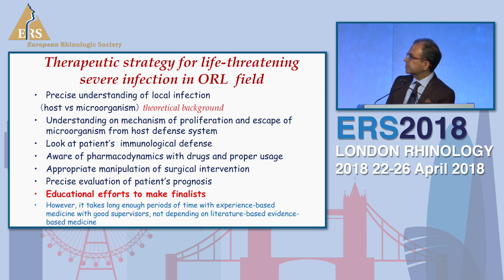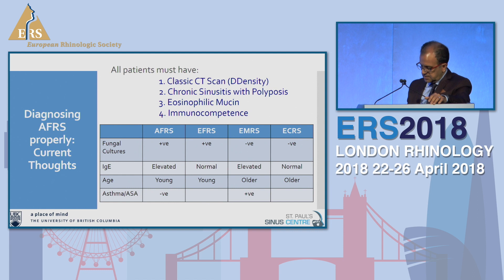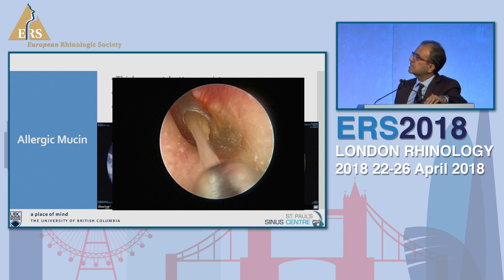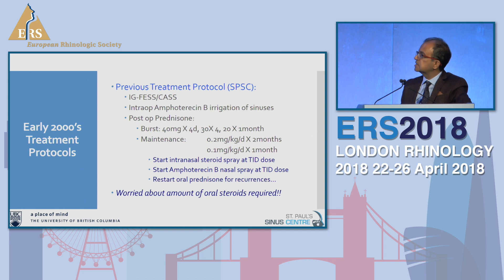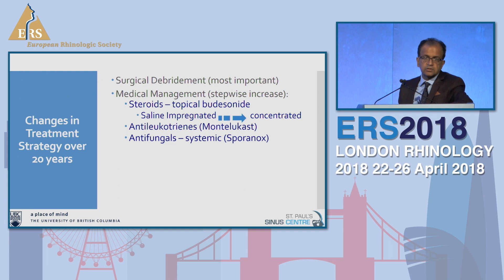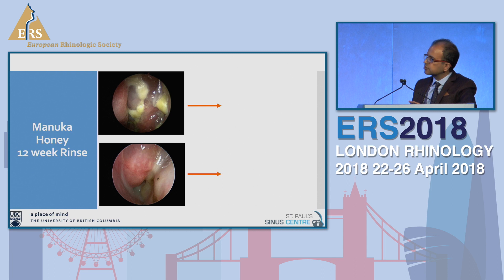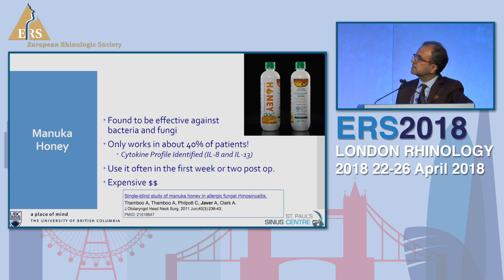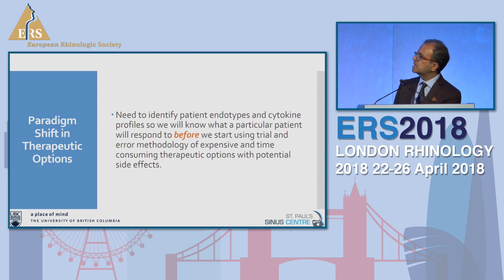ERS London 2018, Allergic Fungal CRS- Update On Diagnosis And Medical Management, Amin Javer